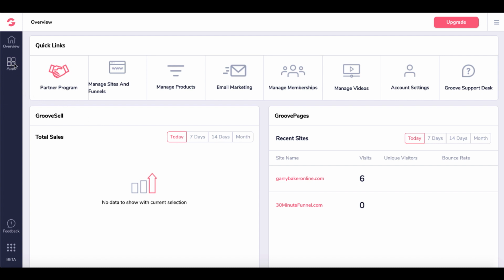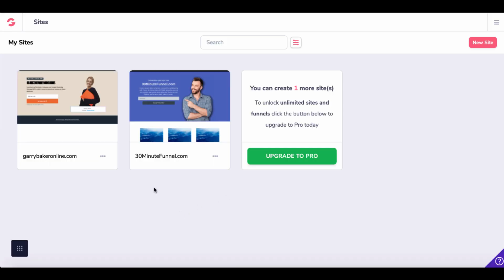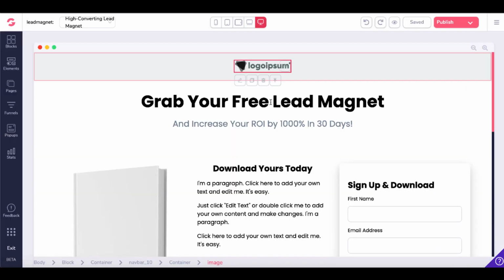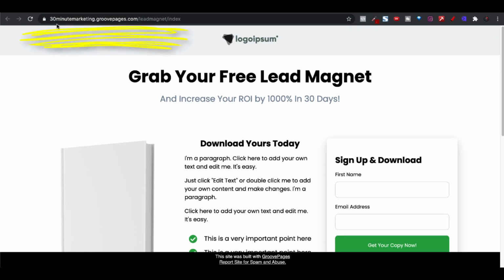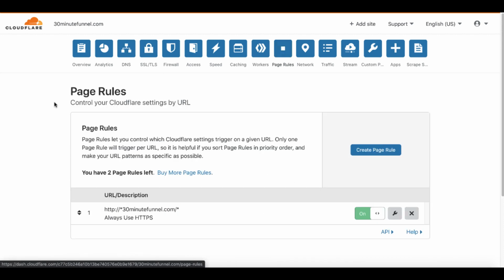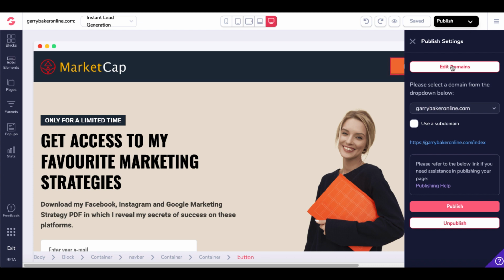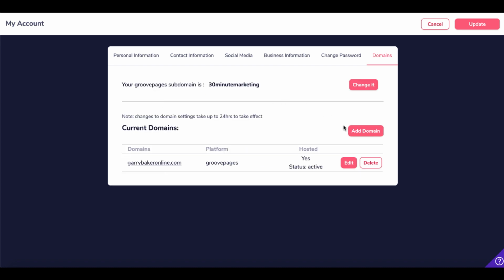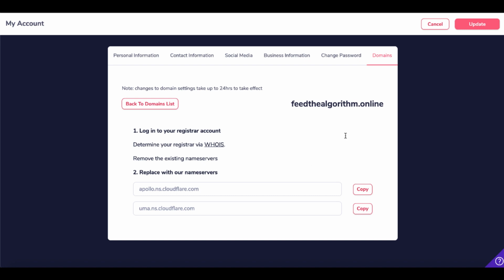The BEST Free Funnel Builder for Affiliate Marketing Just Got BETTER | GroovePages Custom Domains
✅ Watch This Video Next After The BEST Free Funnel Builder for Affiliate Marketing Just Got BETTER to Discover How and Where to Get Free Traffic to Your Affiliate Offers

START YOUR OWN ONLINE BUSINESS

A GrooveVideo and GroovePages Tutorial on how to create a landing page for free and start making money online with no money by using GroovePages and GrooveSell to go from affiliate marketing to be able to sell your own digital products using GrooveDigital GrooveFunnels.

BUILD YOUR FREE FUNNEL TODAY